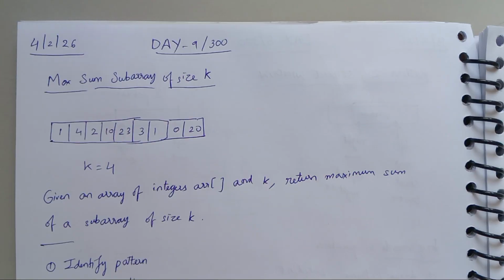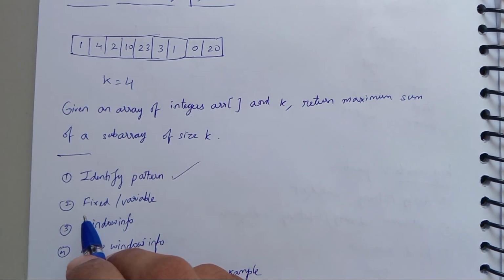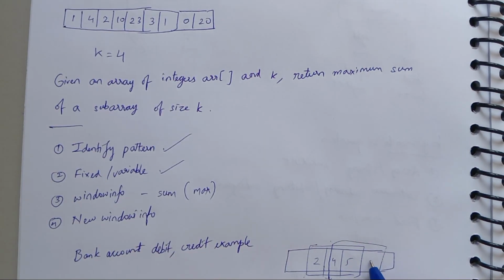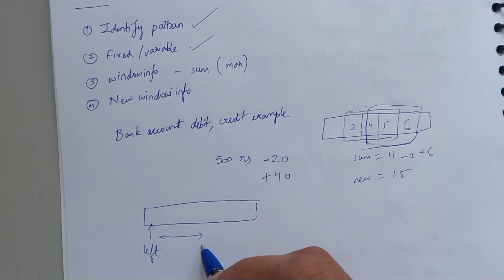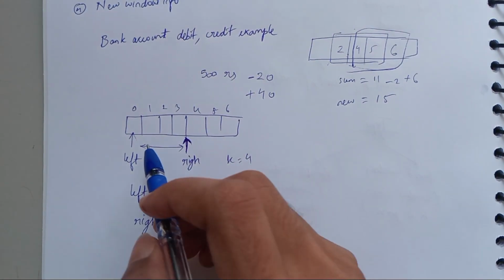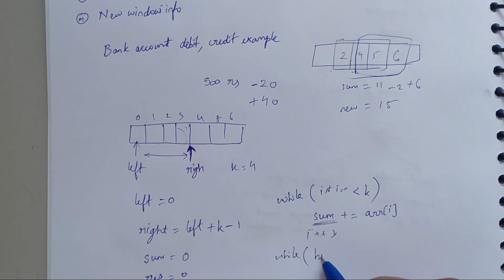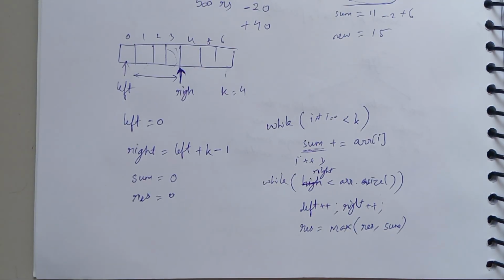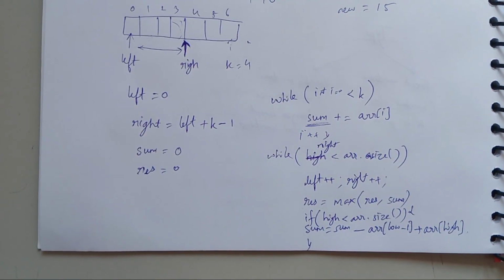Day 9/300 | Sliding Window 2 | Maximum size subarray of size K